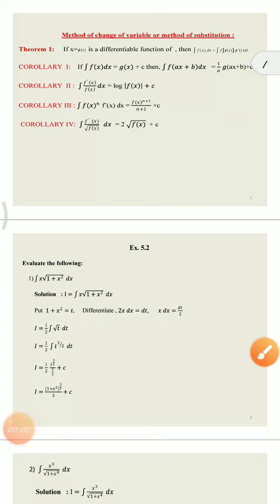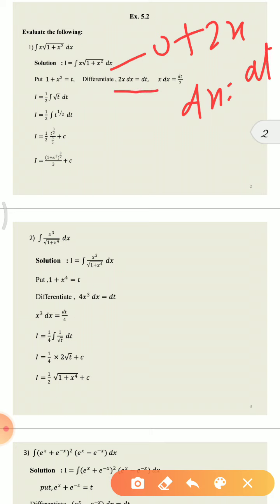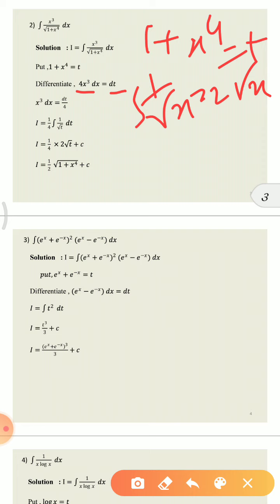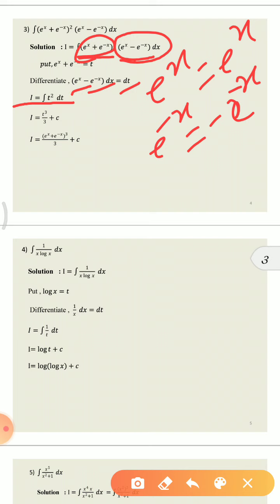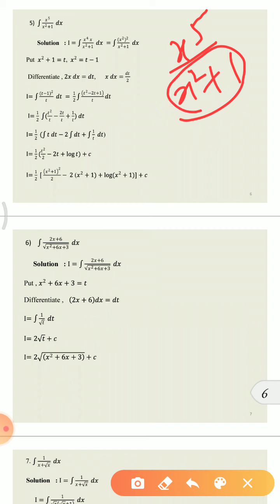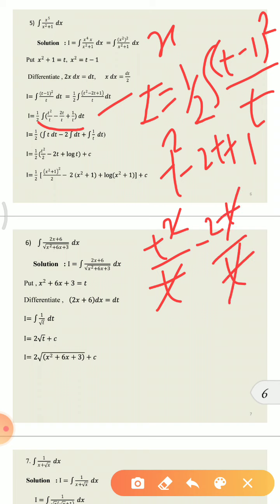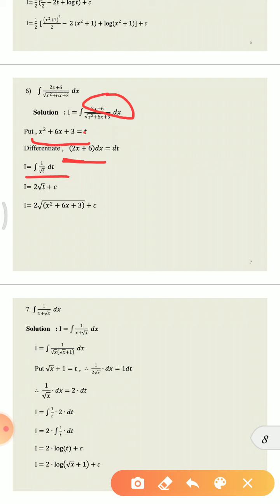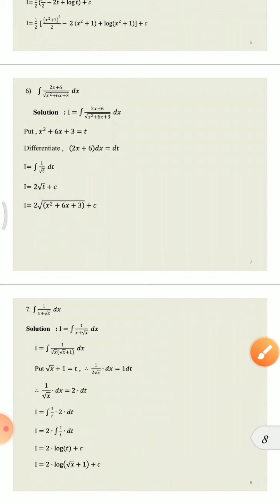12 comm maths1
5Integration vidio 2 ex 5.2